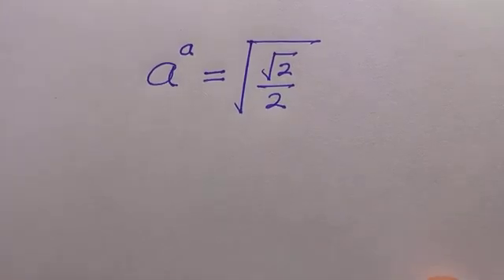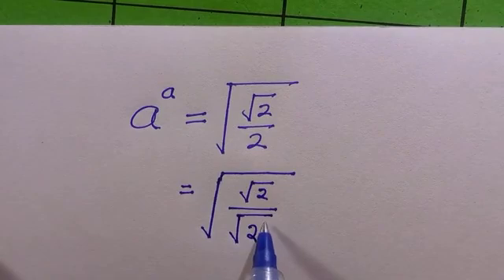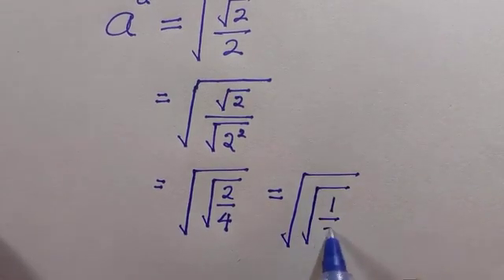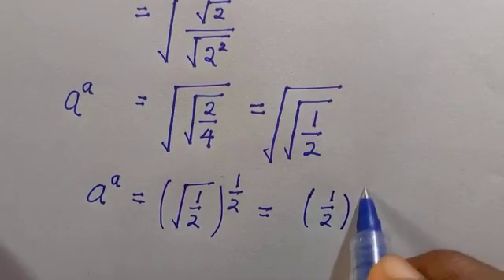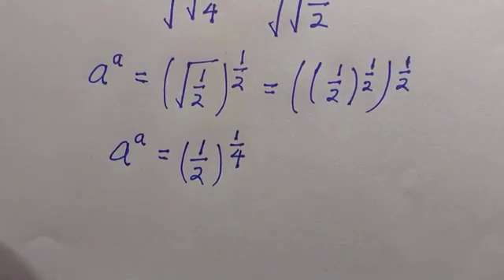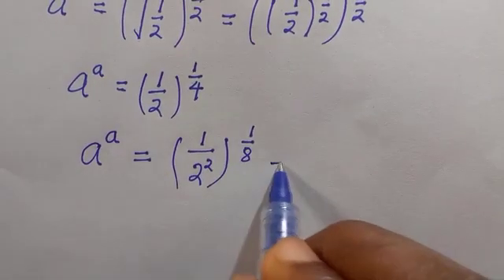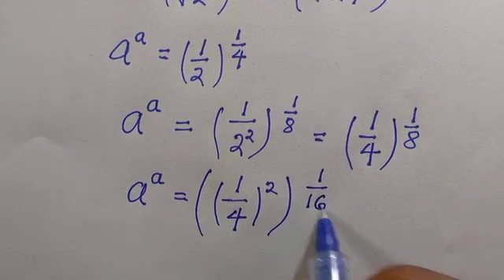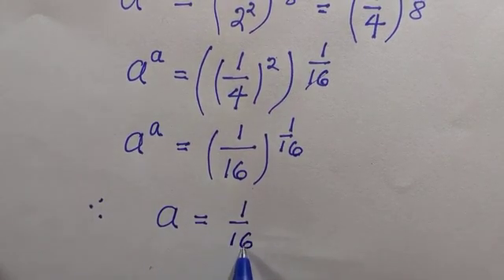A Nice Exponents Maths Simplification